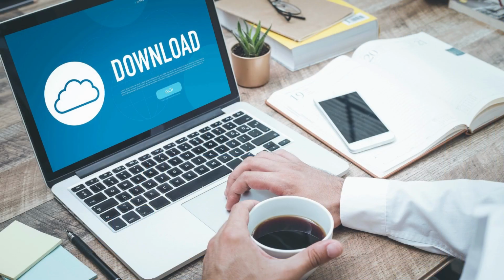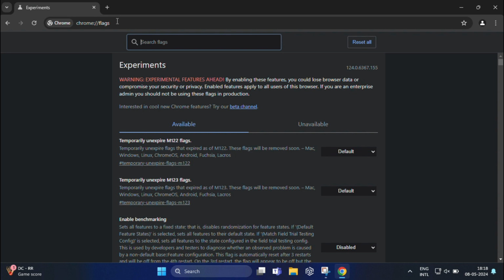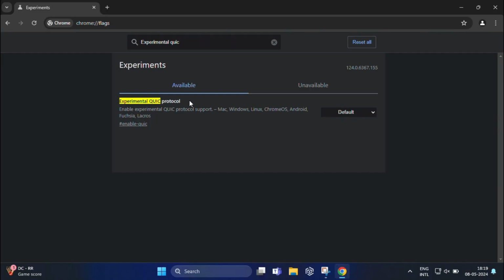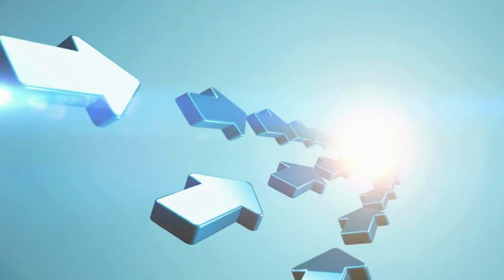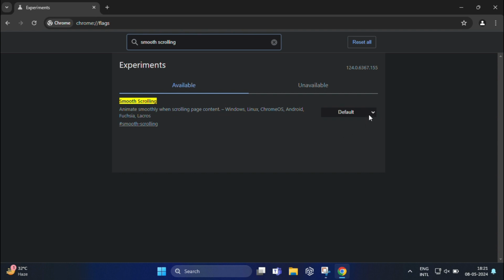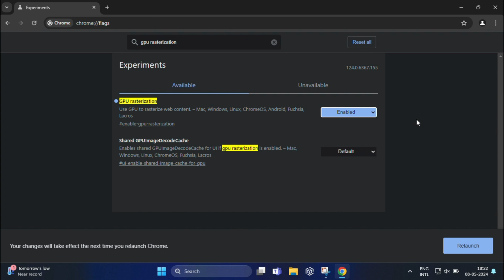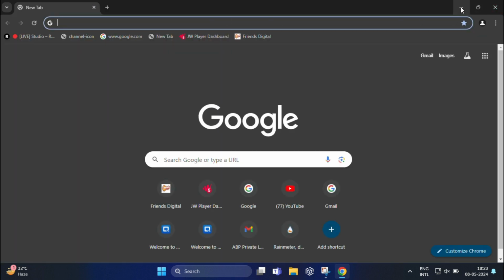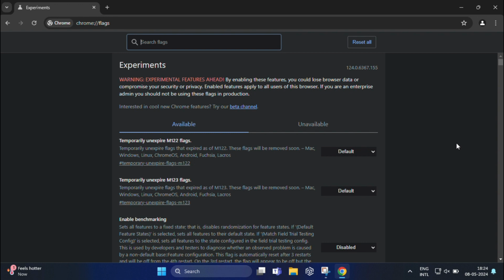Enable these 5 CHROME FLAGS for the FASTEST Browsing 🚀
Is your Chrome feeling sluggish? Downloads taking forever? Say goodbye to slow browsing! This video reveals 5 powerful Chrome flags that act like hidden settings to supercharge your browsing experience.

We'll show you exactly how to enable these flags (don't worry, it's easy!) to unlock features like:

• Parallel Downloading: Break down large downloads into smaller chunks for significantly faster transfer speeds.
• Smooth Scrolling: Enjoy silky smooth webpage scrolling, especially on high-resolution displays.
• GPU Rasterization (Optional): Utilize your graphics card for rendering webpages, potentially boosting performance for graphics-heavy content.
• Back-Forward Cache: Instantly revisit previously viewed pages with this pre-loading magic.
• Experimental QUIC Protocol: This new internet protocol could potentially streamline communication and make browsing faster (still under development).

Plus, we'll show you how to reset everything back to normal if needed.
Get ready to experience Chrome at its fastest!